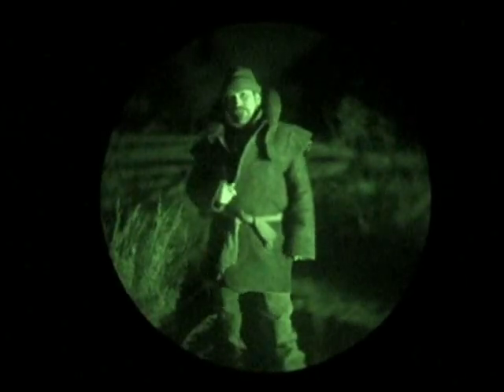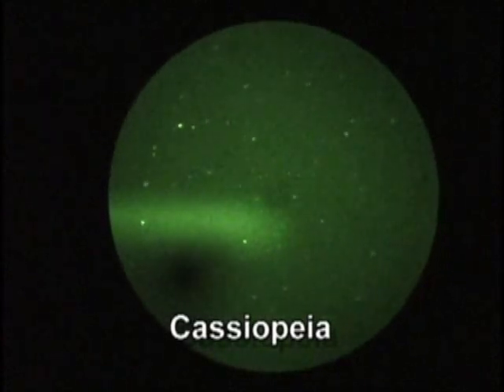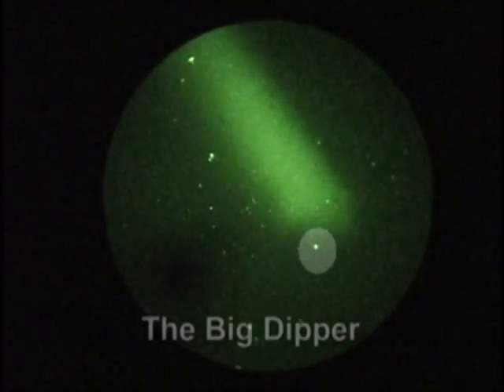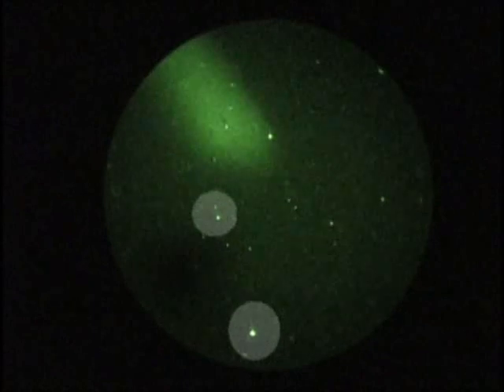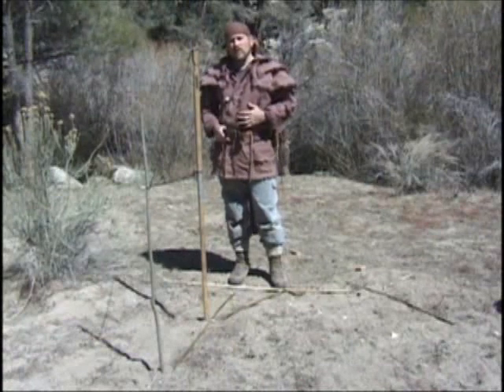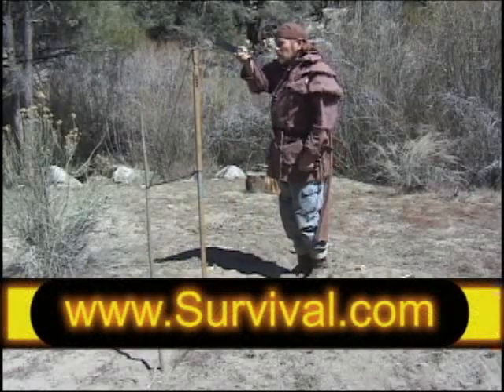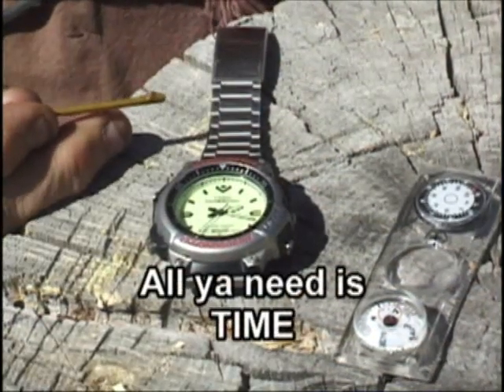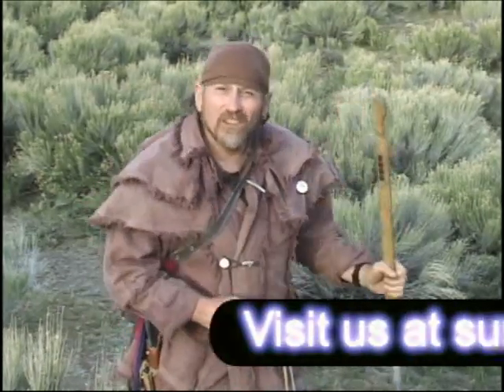Survival - Celestial navigation tricks and tips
Taken from our Woodsmaster volume 4 DVD. This is part three of of our short series on navigation. Here you will see several methods for finding directions using the stars and the time. These short videos are a small part of our Wilderness navigation and travel video. Filmed in 1998